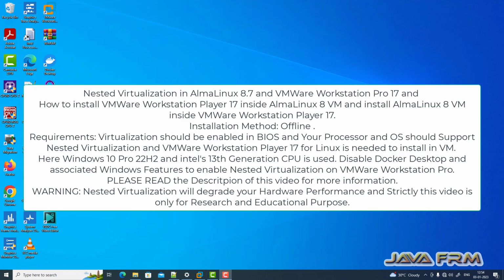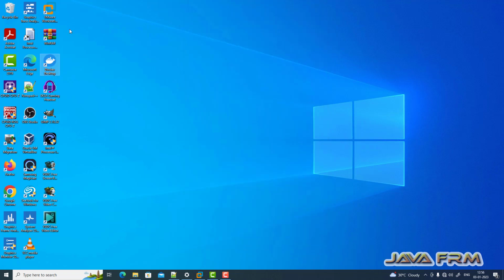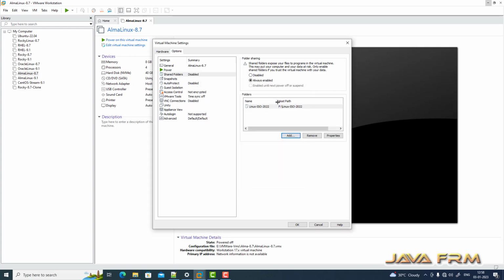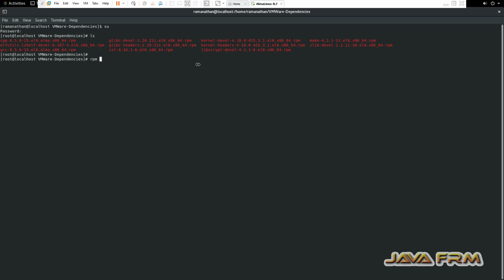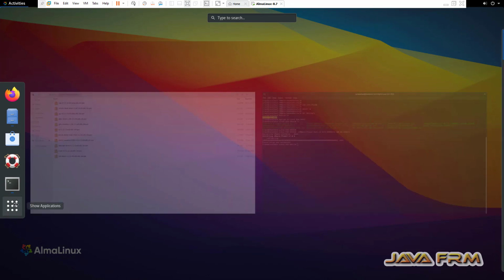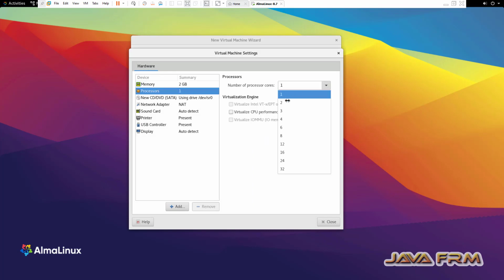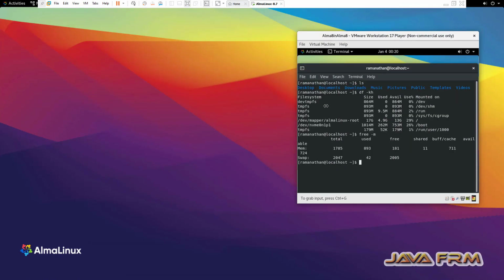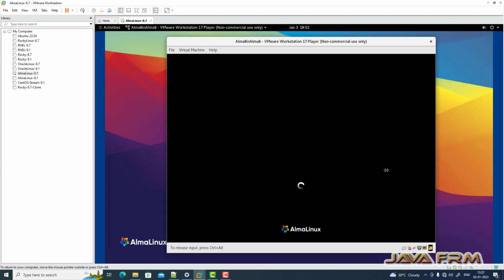Nested Virtualization Using AlmaLinux 8, VMWare Workstation Pro 17 and installing VM inside VM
In this video we are going to see How to enable Nested Virtualization in VMWare Workstation Pro 17 and
install AlmaLinux 8 VM inside AlmaLinux 8 VM.

Below steps are shown:
1. First Check Virtualization is Enabled and system info should show like
   Hyper-V Requirements:   VM Monitor Mode Extensions: Yes
                           Virtualization Enabled In Firmware: Yes
                           Second Level Address Translation: Yes
                           Data Execution Prevention Available: Yes

2. If Docker is running in Windows, disable Docker Desktop service and turn off Windows Features Virtual Machine Platform, Windows Hypervisor Platform.
3. Install AlmaLinux 8 VM on VMWare Workstation Pro 17 and go to VM Settings - Hardware -- Processors and enable Virtualize Intel VT-x/EPT or AMD-V/RVI.
4. Install the VMWare dependencies from DVD iso file.
   Below are the rpm dependencies installed for VMWare Workstation.
    cpp-8.5.0-15.el8.alma.x86_64.rpm, elfutils-libelf-devel-0.187-4.el8.x86_64.rpm, gcc-8.5.0-15.el8.alma.x86_64.rpm, glibc-devel-2.28-211.el8.x86_64.rpm,
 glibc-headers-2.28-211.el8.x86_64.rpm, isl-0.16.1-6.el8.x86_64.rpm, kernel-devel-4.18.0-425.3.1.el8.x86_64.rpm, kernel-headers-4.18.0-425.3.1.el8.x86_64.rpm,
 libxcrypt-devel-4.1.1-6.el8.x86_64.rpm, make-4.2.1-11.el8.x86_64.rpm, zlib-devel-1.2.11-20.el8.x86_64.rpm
5. Install VMWare Workstation Player 17.
6. Install AlmaLinux 8 VM in VMWare Workstation Player 17 which is running in AlmaLinux 8 VM.

Important Note: Nested Virtualization will degrade your Machine performance. Dont Blow up your PC unless you have enough Memory, CPU Cores and Hard disk space.